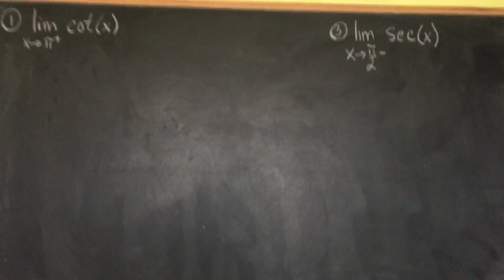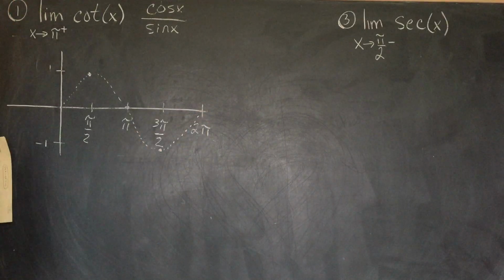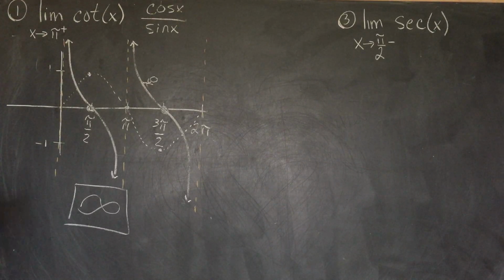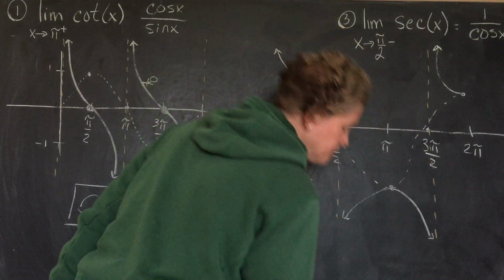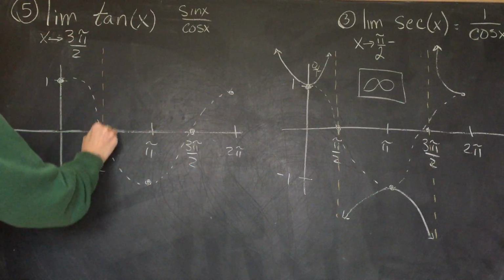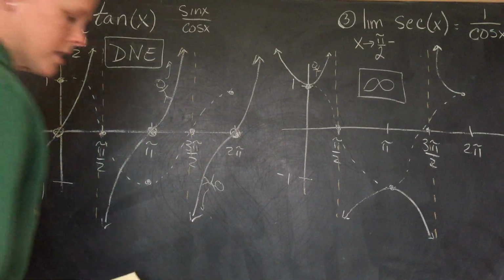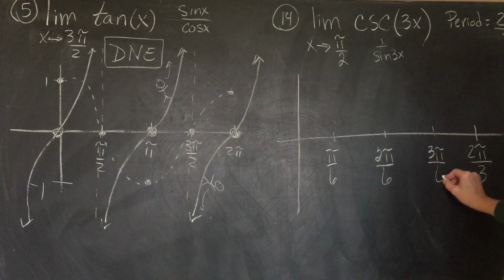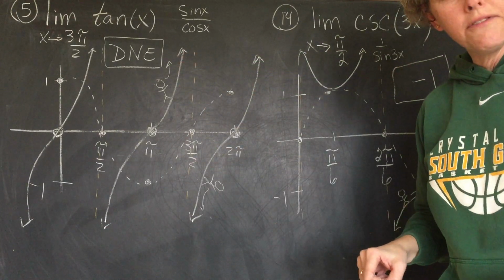Trig Graphs and Limits - Honors Precalculus Notes